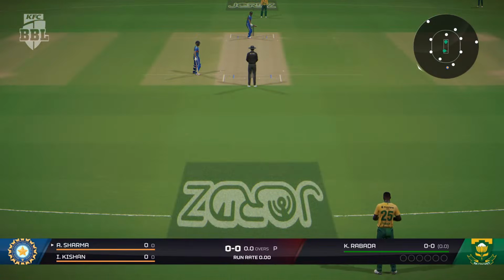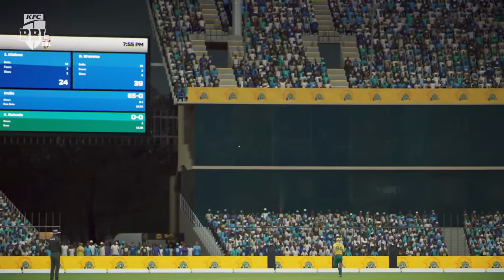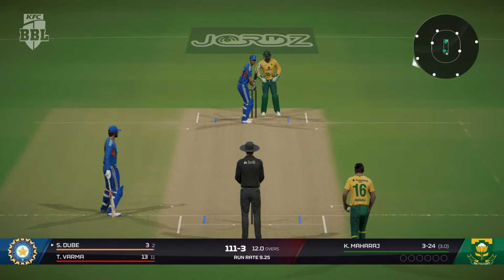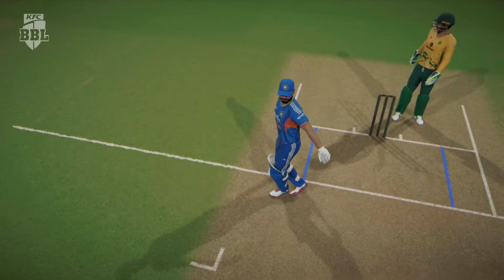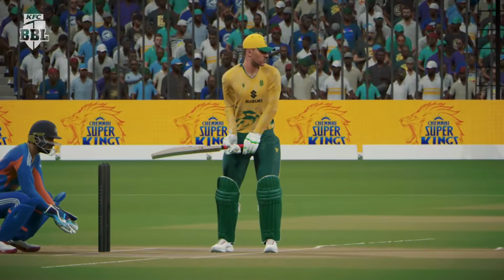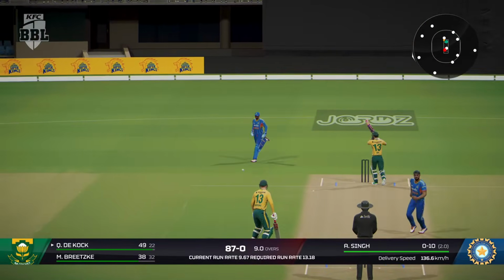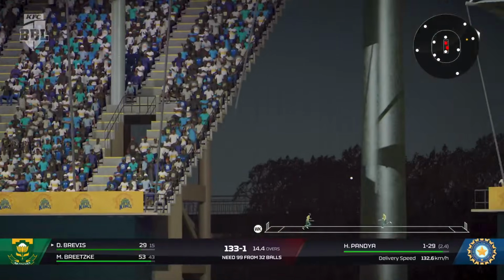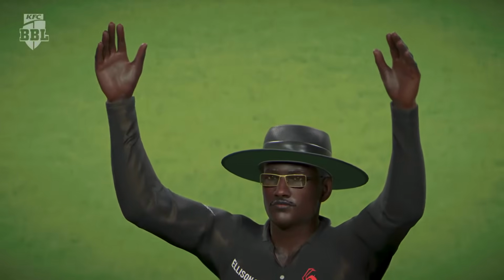IND vs SA T20 Warm-Up LIVE | India vs South Africa | Mumbai | Cricket 26